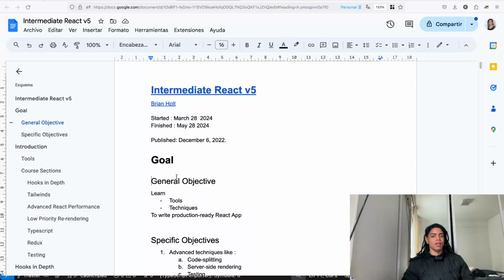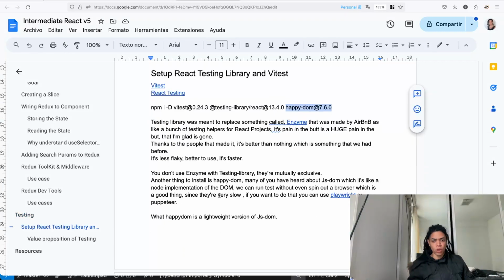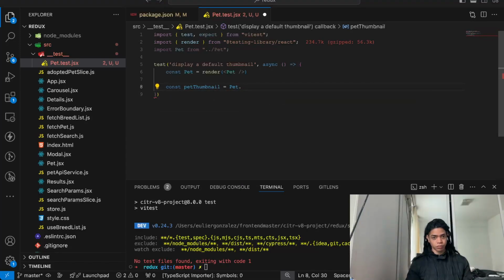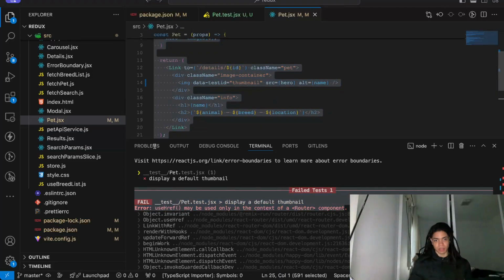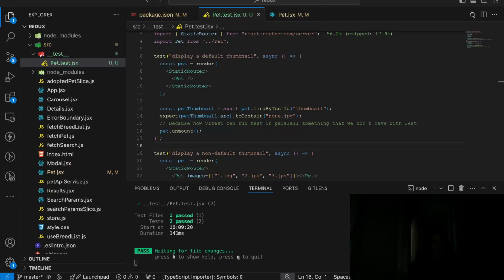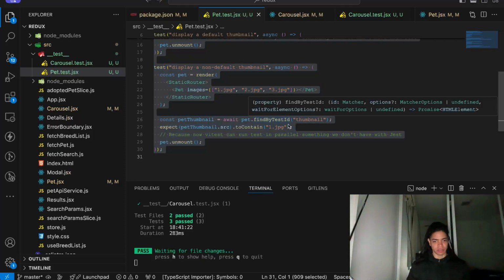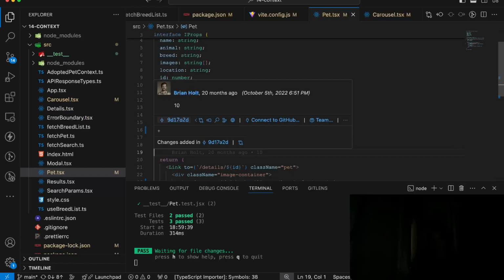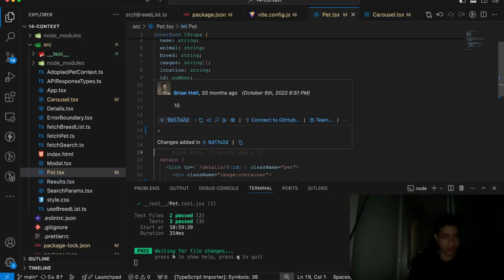Technique : Testing Component, User Interactions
Test user stories, not implementation.